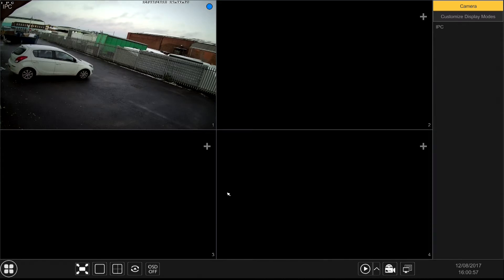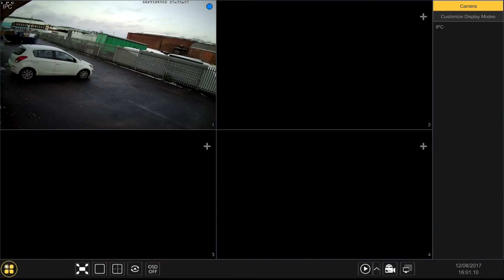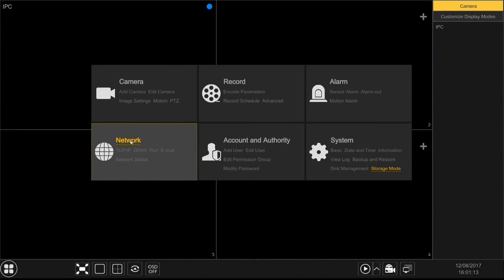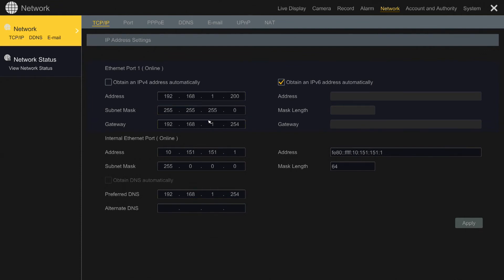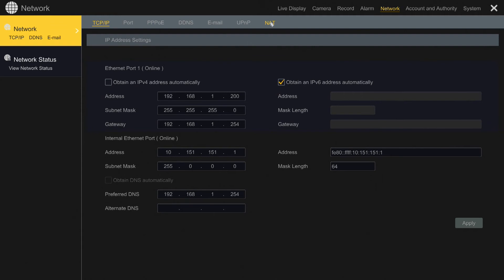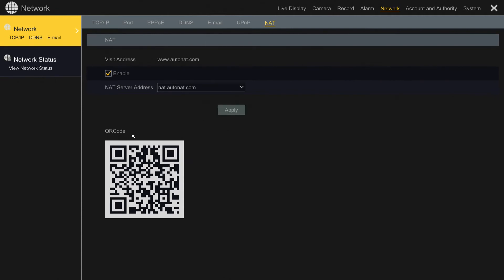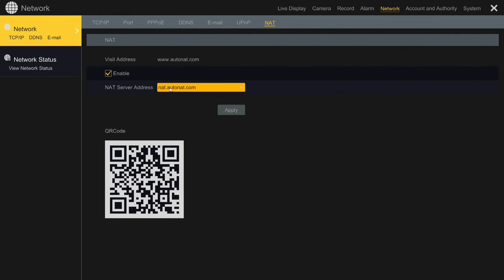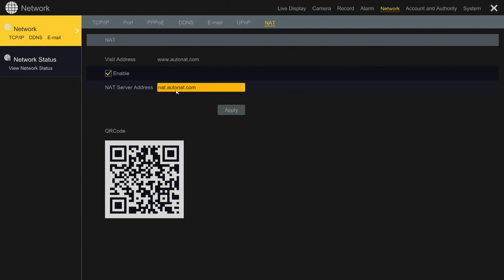OYN-X Falcon NVR - How to Setup P2P